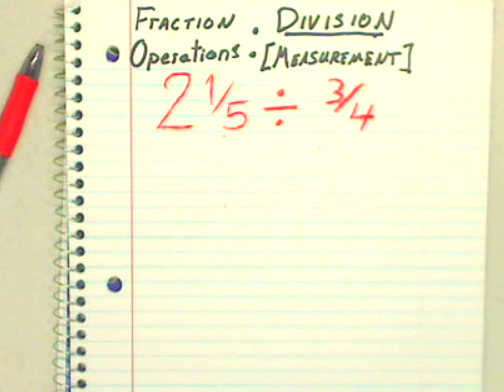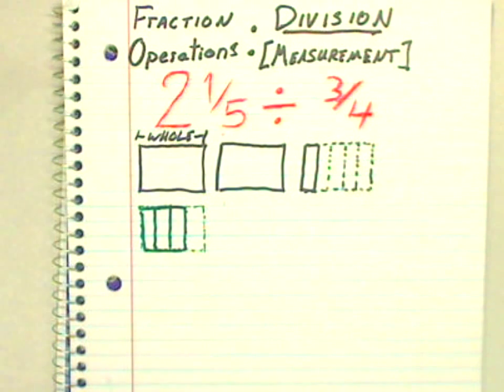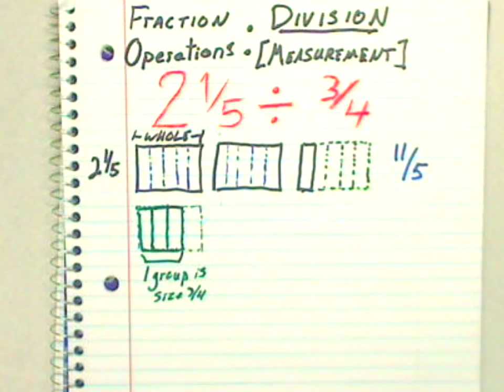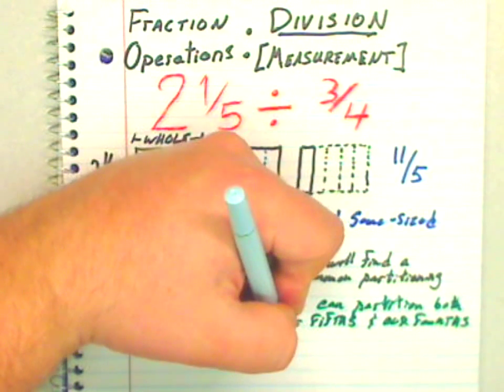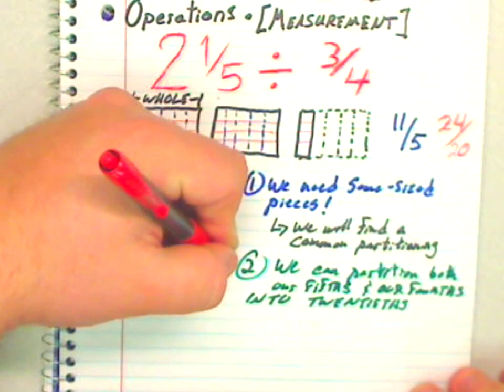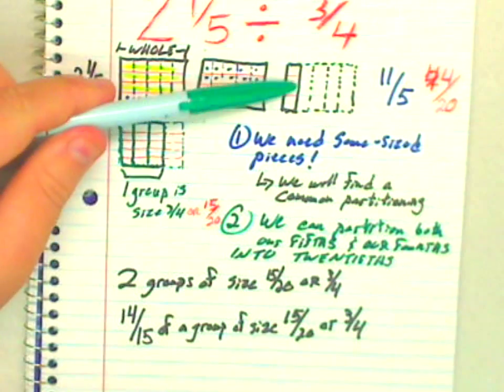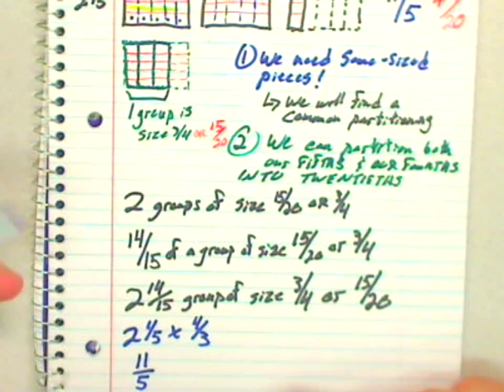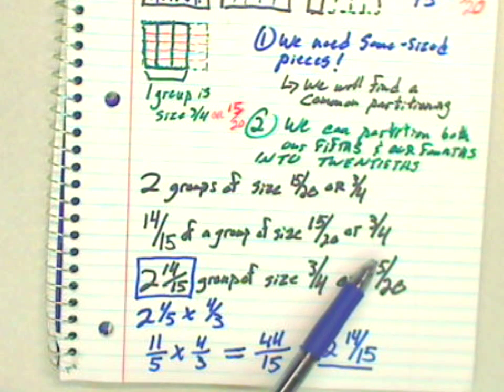Fraction Operations: Measurement Division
An explanation of division from a measurement perspective using illustrated pictures.
Measurement division means we want to know how many groups (of some size) can be made from some quantity.

In this example, we are trying to determine how many 3/4's we can make with 2&1/5.